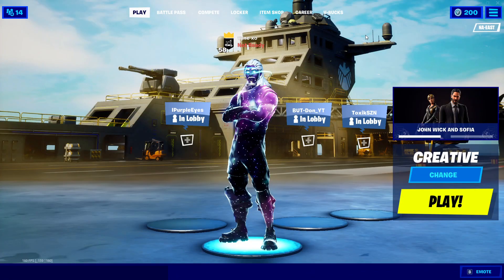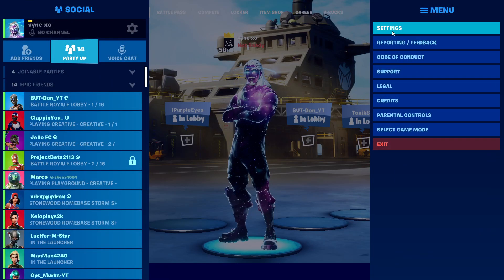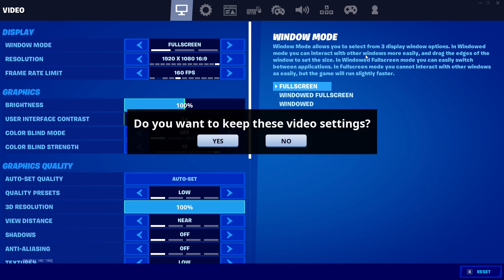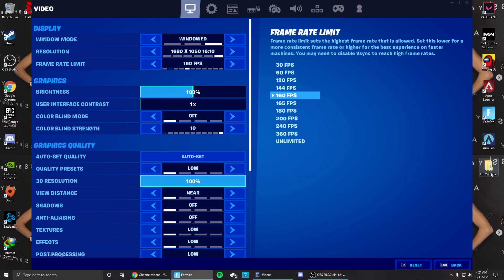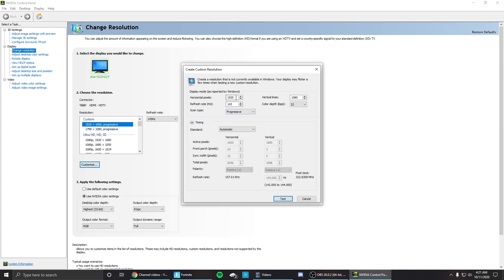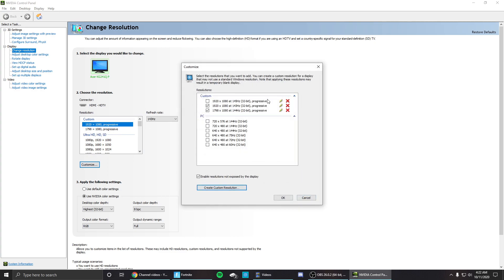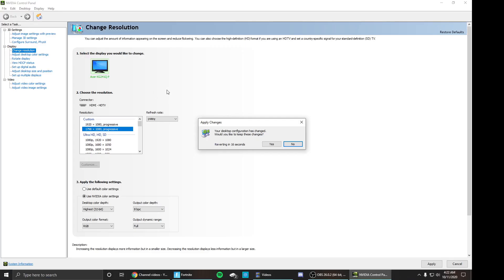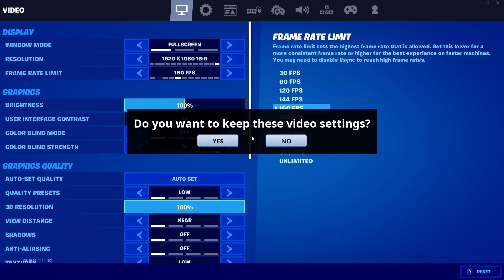Fortnite How To Fix Fullscreen BUG (outdated)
So I've been having issues going into fullscreen idk why but its a bug for fortnite and in this video i will show you exactly how to fix it

To do this on AMD you do the same thing you go to your resolutions
and you creative a resolution while your game is windowed and then
you switch back to fullscreen and switch to native .
This is a reupload original video was 480p so i wanted you guys to at least
have a hd video.